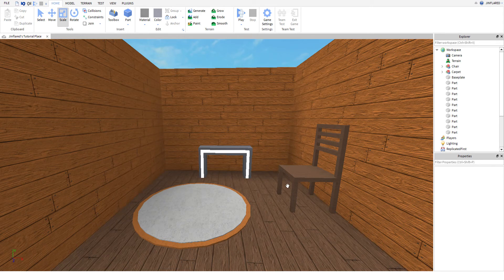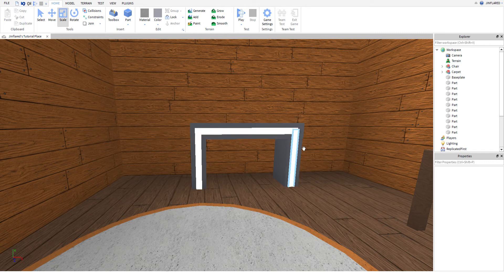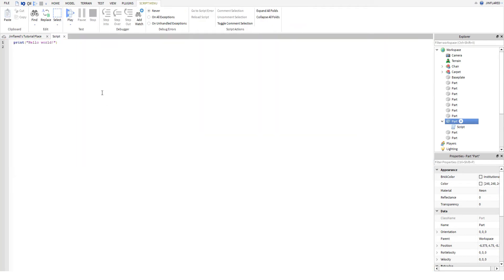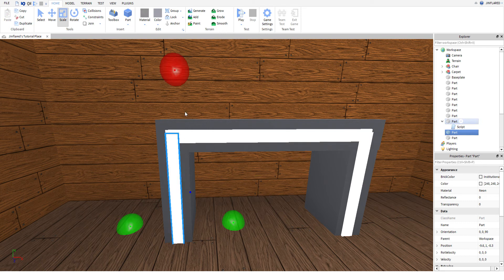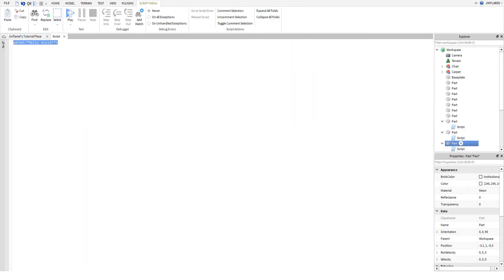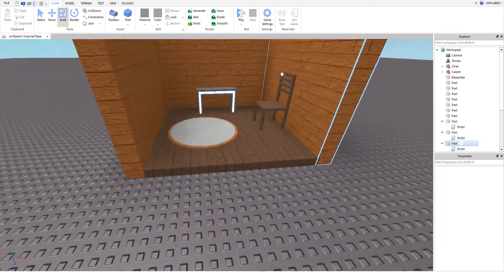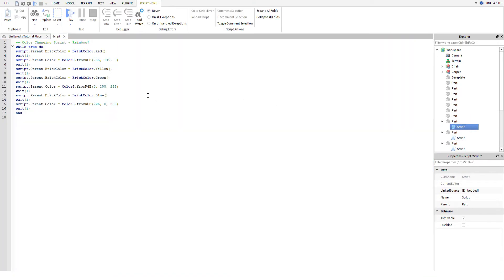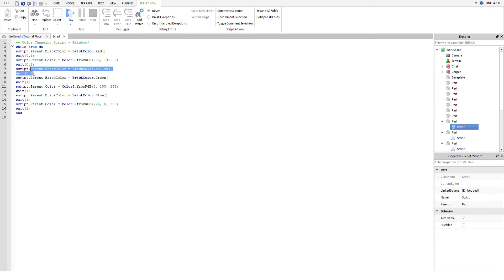ROBLOX TUEP5 | How To Make a Rainbow Part | ROBLOX Tutorials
Hi, i'm Jinflared and i love creating places and playing Flood Escape 2. Don't ask me to build with you as i'm busy in real life. Do not send me group invitations. You can send a friend request and i'm gonna accept you. I'll unfriend all of you when i get max friends
Rainbow Part Script:
-- Color Changing Script ~ Rainbow!
while true do
script.Parent.BrickColor = BrickColor.Red()
wait(1)
script.Parent.Color = Color3.fromRGB(255, 149, 0)
wait(1)
script.Parent.BrickColor = BrickColor.Yellow()
wait(1)
script.Parent.BrickColor = BrickColor.Green()
wait(1)
script.Parent.Color = Color3.fromRGB(0, 255, 255)
wait(1)
script.Parent.BrickColor = BrickColor.Blue()
wait(1)
script.Parent.Color = Color3.fromRGB(226, 0, 255)
wait(1)
end